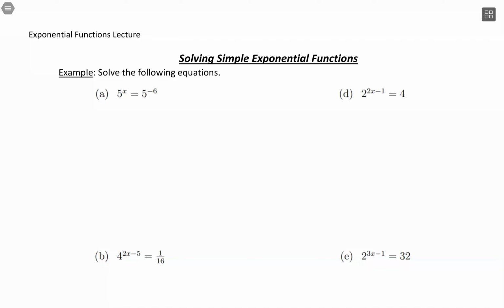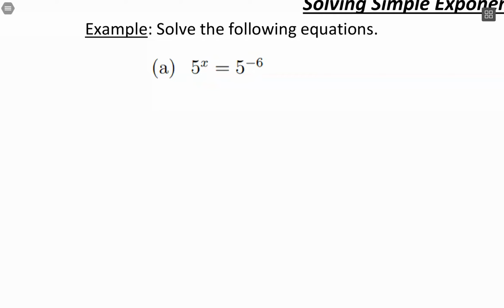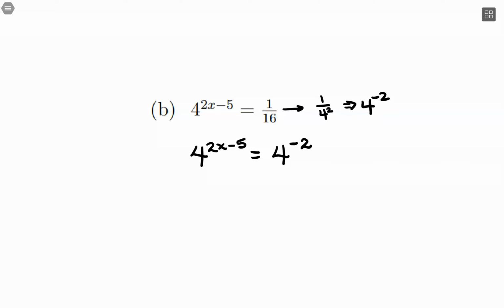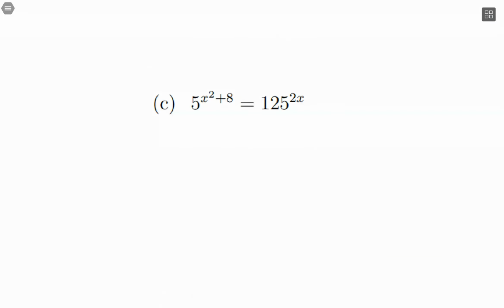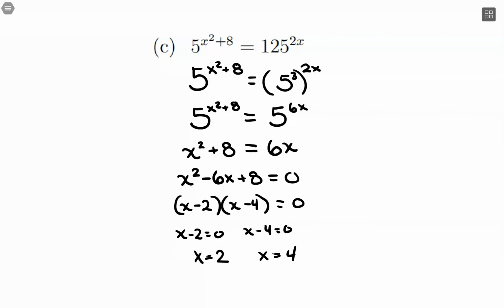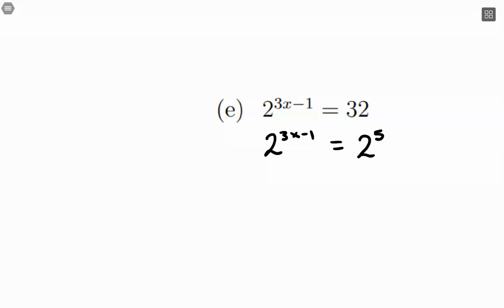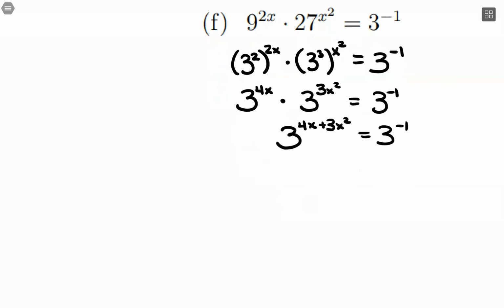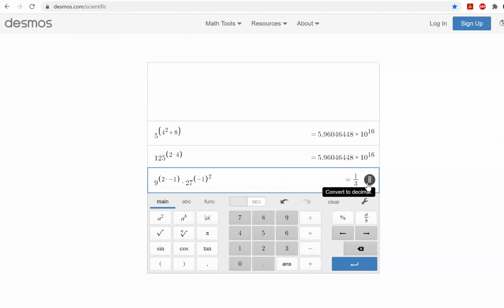Solving Simple Exponential Equations